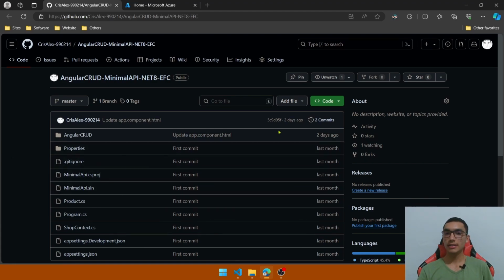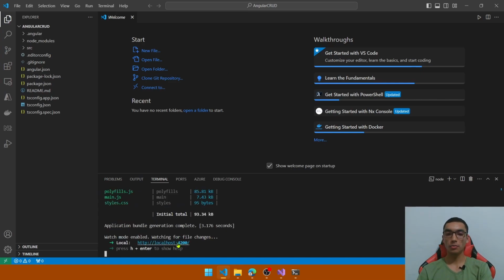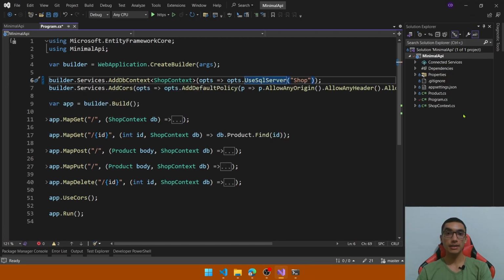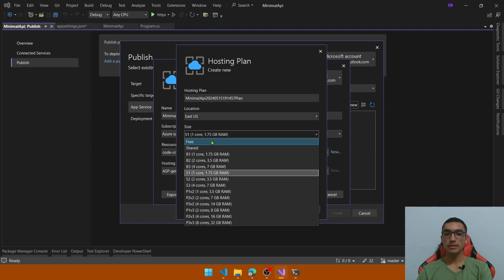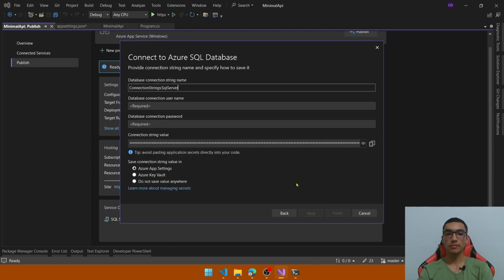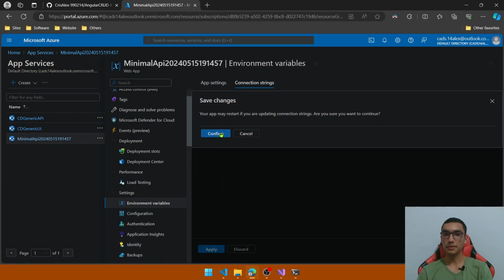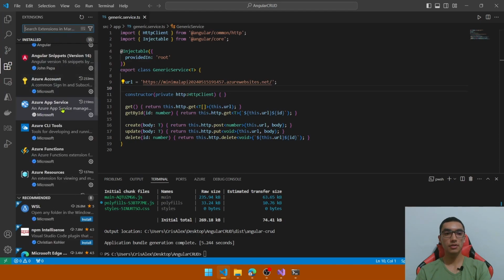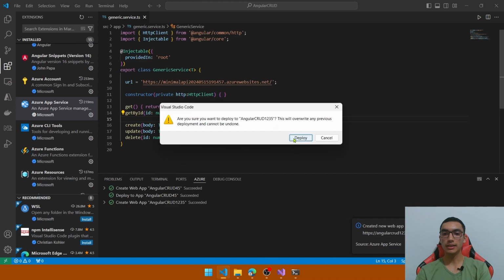Deploy Full-Stack Application to Azure Web Apps: Angular v17 & .NET8 (Azure SQL Database Included)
Timeline
0:00 - Clone Repo
0:36 - Minimal API
1:06 - Angular App
2:08 - SQL Server Config
3:09 - API Publish Profile
4:05 - Azure SQL DB
5:34 - Add SQL ConnString
6:07 - Deploy API
6:29 - Deploy Angular App
8:30 - Test Full-Stack App!